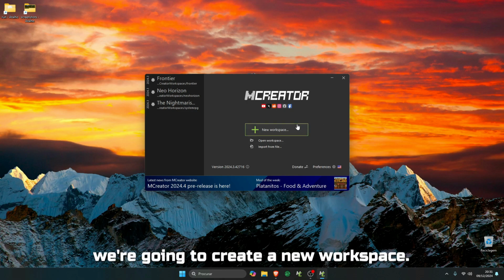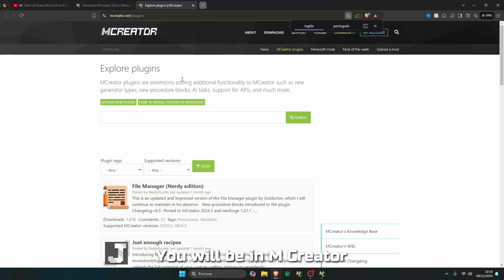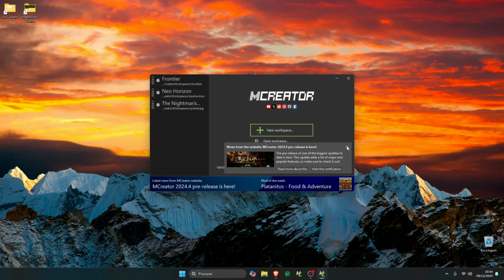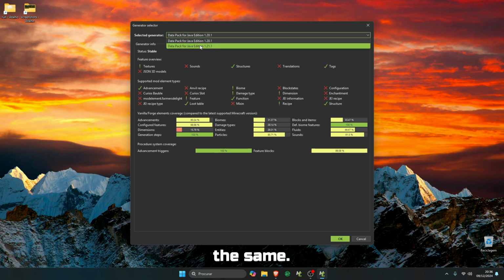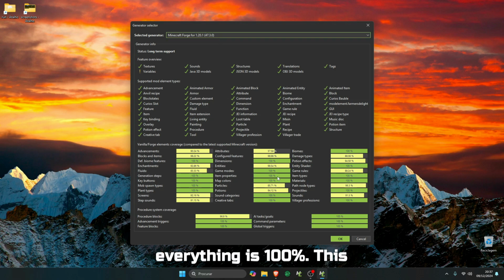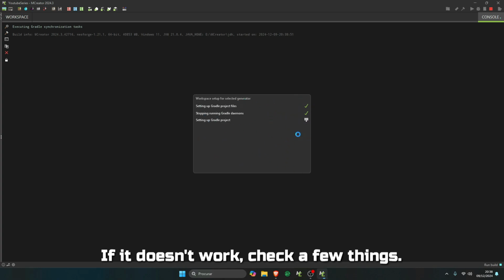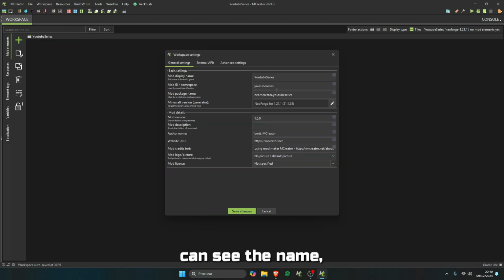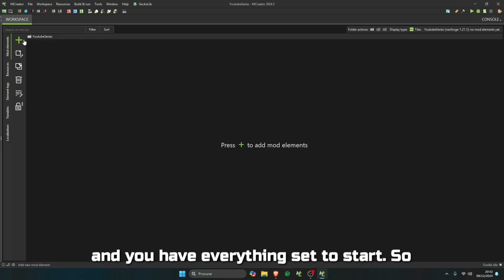Modding with MCreator (Fabric, Forge & NeoForge)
Hey everyone!
If you’ve ever dreamed of creating your own Minecraft mods but felt stuck because Java seemed too complicated, I totally get it—I’ve been there too. But here’s the good news: with MCreator, you don’t need to know Java to start modding! This amazing tool makes it super easy to bring your ideas to life, even if you’re just getting started.

This video is the first in a series where I’ll guide you step by step through the entire modding process using MCreator for Fabric, Forge, and NeoForge.

Here’s what we’ll cover in this episode:

- MCreator where to download it (MCreator.net). 0:49
- Installing MCreator.
- Optimizing Preferences to improve performance.
- Plugins How to install plugins, like the “Curious API,” to expand what MCreator can do. 2:06
- Creating a Workspace: Setting up your first workspace.
- Important Warnings: Tips to avoid compatibility issues with newer MCreator versions and APIs.
- Recommended Versions: Why Forge 1.20.1 is an excellent choice for stable modding.
- Troubleshooting: Quick fixes for firewalls or antivirus programs blocking MCreator. 7:22
- Workspace Settings: Customizing details. 8:25
- Final Steps: Successfully building your mod and confirming everything works!

This guide is perfect for beginners, and I’m here to help every step of the way. If you get stuck, don’t hesitate to drop your questions in the comments—I’ll do my best to help.

📢 Like goal: 50 (Let’s make it happen!)
💬 Question of the day: If you could add one feature or mob to Minecraft, what would it be?

Beginner’s guide to Minecraft modding,
How to use MCreator for Minecraft mods,
Minecraft mod creation step-by-step,